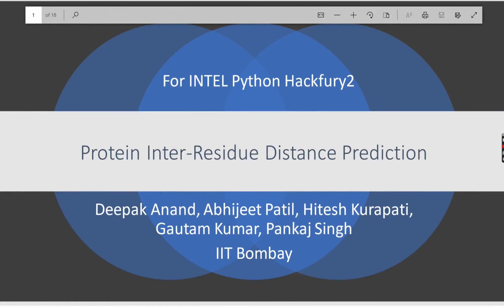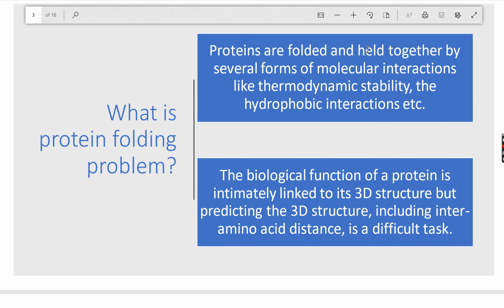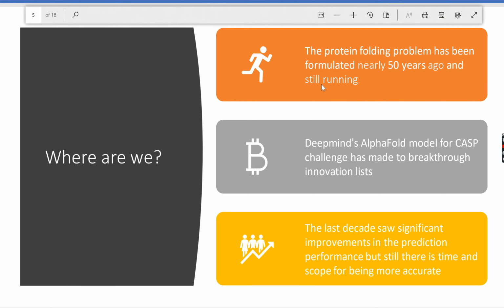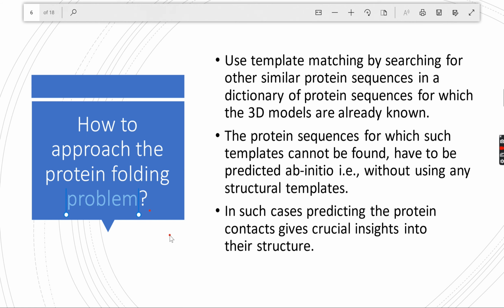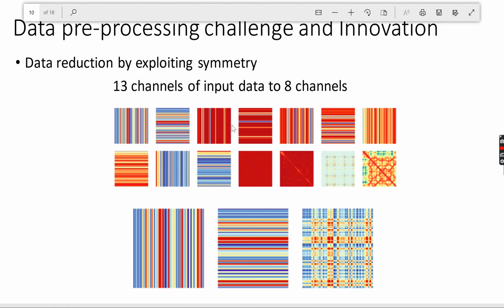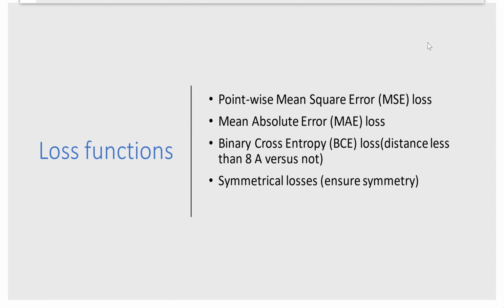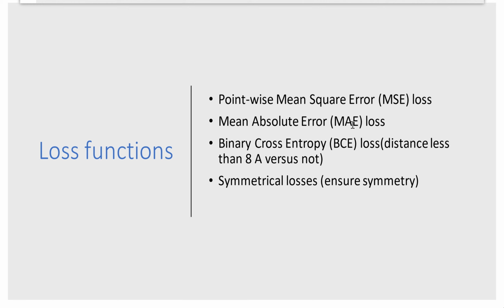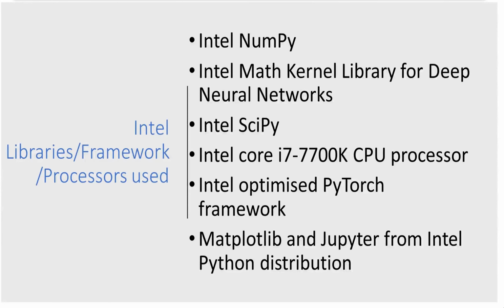Intel hackfury2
Medal IIT Bombay